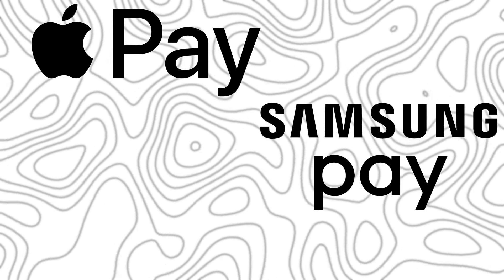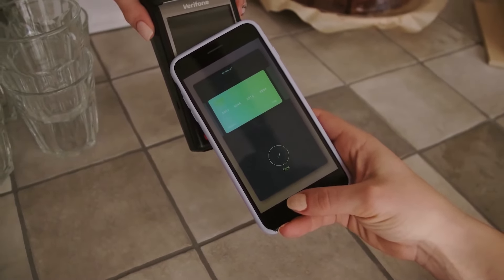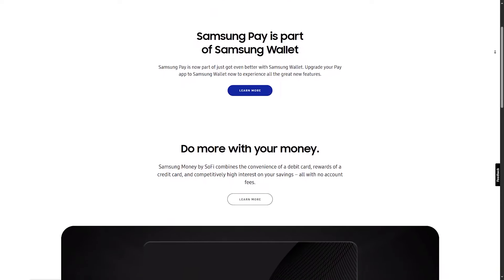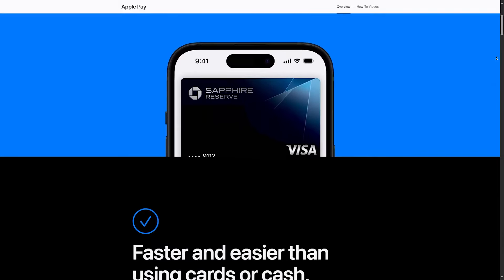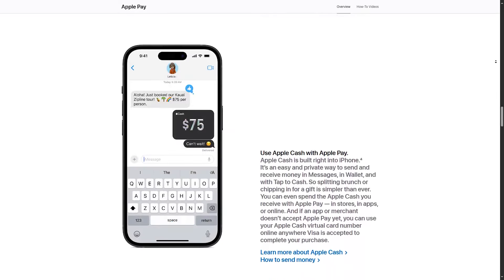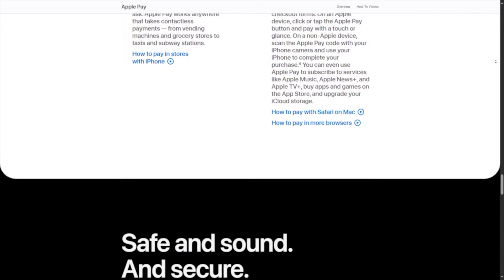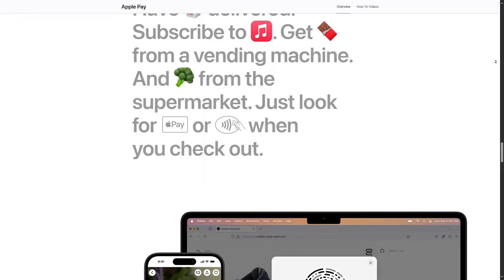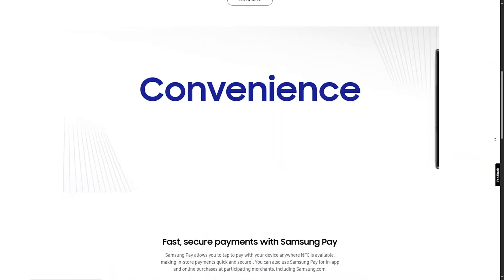Apple Pay Vs Samsung Pay Vs Google Pay (2025) | Which Is Best And Safe?